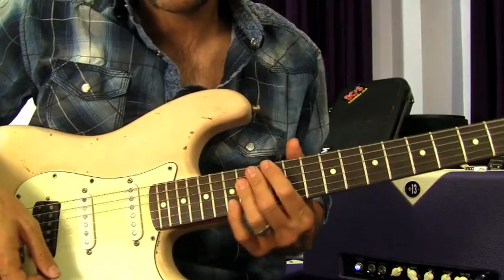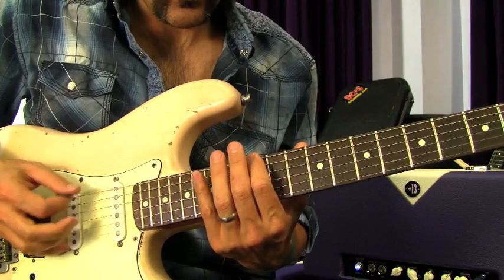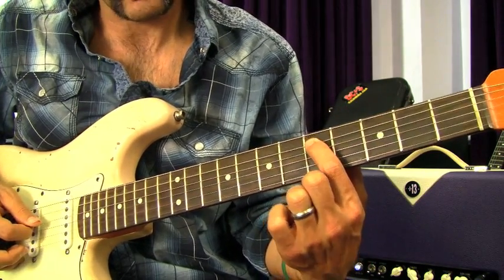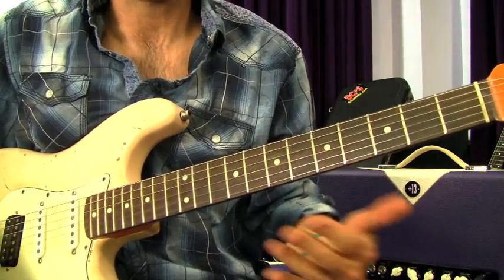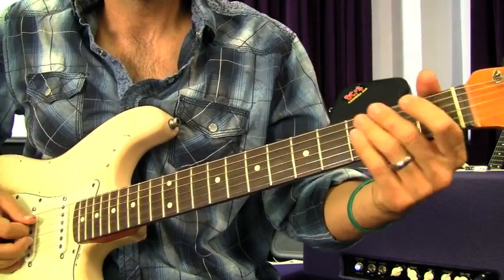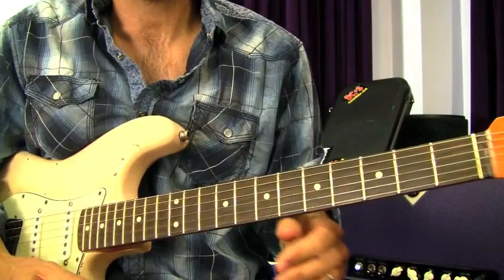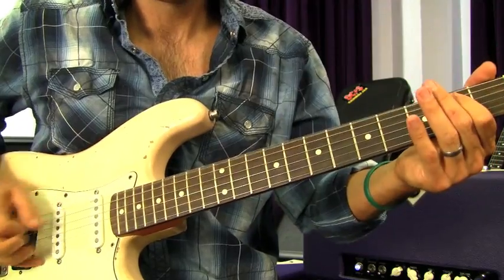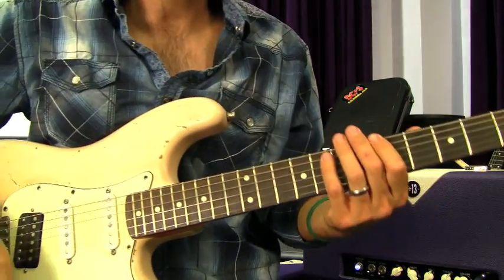Pantera - Cowboys From Hell - Guitar Lesson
There is a spot where the verse rhythm is off but it is corrected shortly there after so keep watching.  Most of this was taken from a live show in Moscow.

If you liked what you saw and got value from the lesson share with friends!

Pantera Cowboys From Hell Lesson How to Play Brett Papa Papastache Metal Rock Dimebag Warhead Dean Van Halen Jimi Hendrix Judas Billy Iron Maiden Marshall EQ Sabbath BTR23 Lift Pedal Wampler Pinnacle Deluxe Bon Jovi Trower Piss Live Fender Guitar Guitars